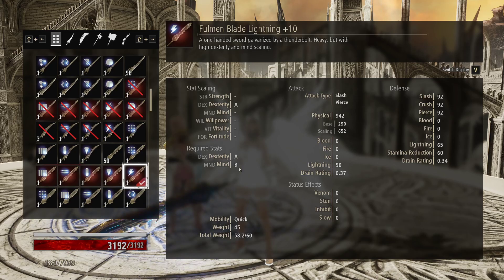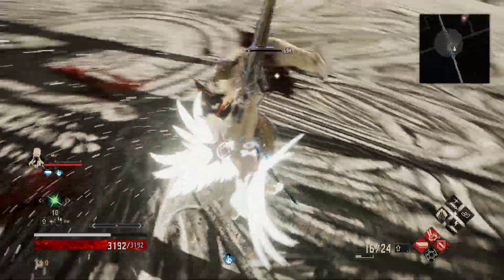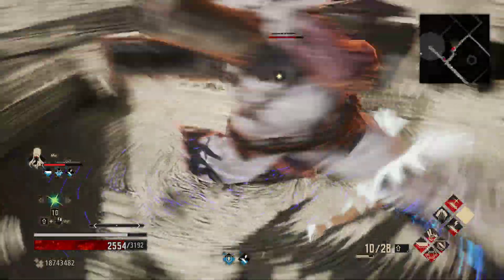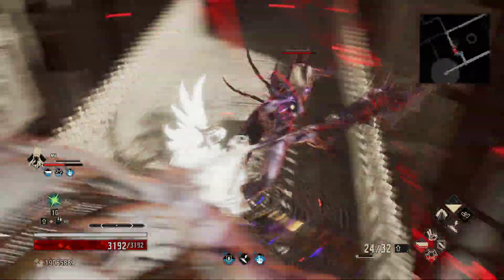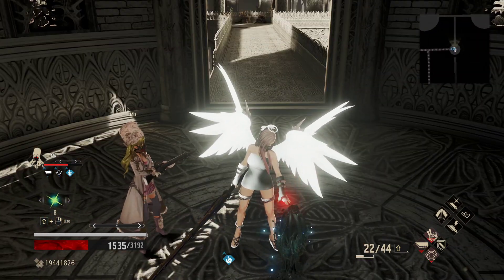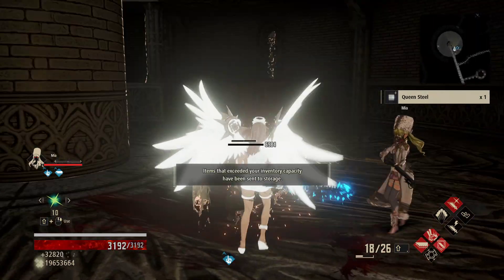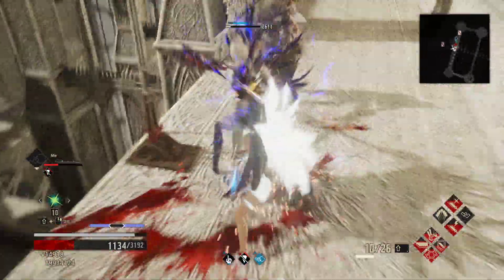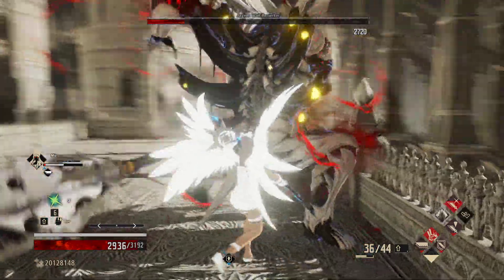Code Vein - Road to 100 - 135 - A Slow Slog in the Cathedral | Fulmen Blade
This DLC 3, one-handed sword of the Fulmen Blade is an exceptionally slow striking weapon. However, the blade itself boasts the highest base defensive stats of any one-handed sword. This puts the blade in a strange category of acting as a two-handed sword playstyle with the mobility of a one-handed sword under the right circumstances. In order to offset the bizarre striking pattern, a light gift is utilized allowing extra options during combat. As the Fulmen Blade is extremely slow in combat, it creates artificially long battles.

Stay safe out there in Vein, Revenants!